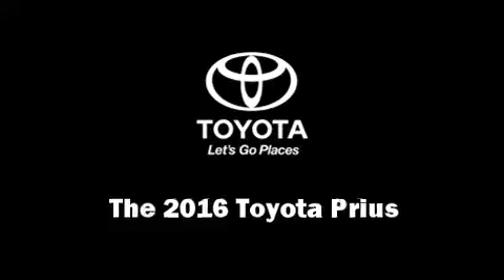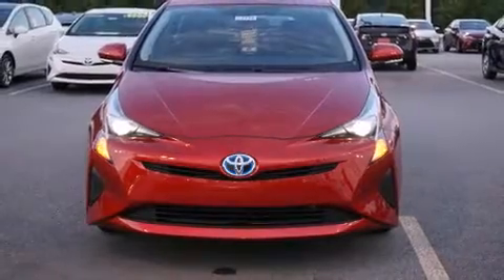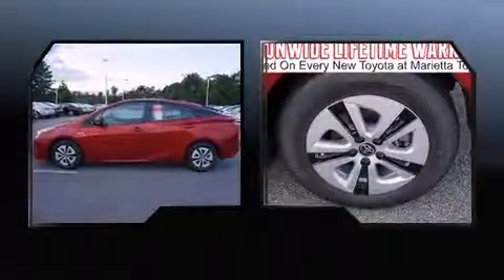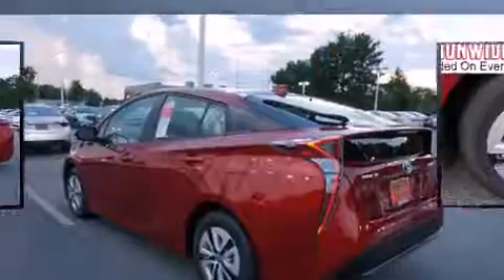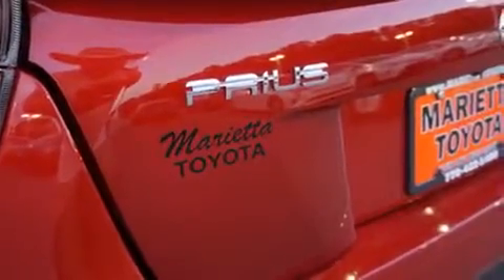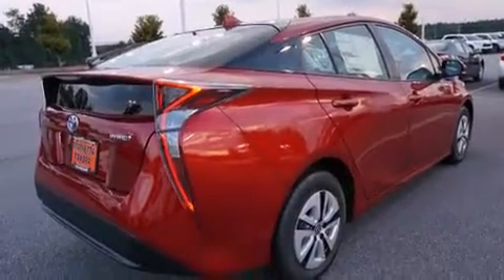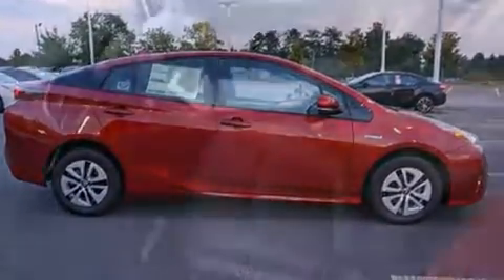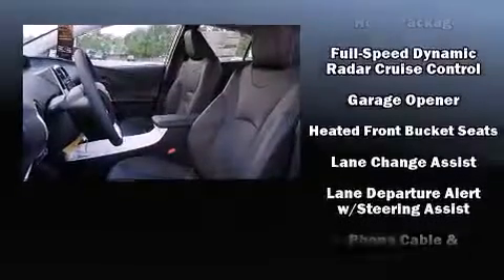2016 Toyota Prius Four in Marietta, GA 30062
Marietta Toyota
750 Cobb Parkway South

You can expect a lot from the 2016 Toyota Prius. It features a front-wheel-drive platform, an automatic transmission, and a 1.8 liter 4 cylinder engine. Top features include heated front seats, power front seats, tilt and telescoping steering wheel, power door mirrors and heated door mirrors, blind spot sensor, remote keyless entry, rear wipers, and power windows. Storage solutions are integrated throughout the interior, demonstrating thoughtful attention to detail. Toyota also prioritized safety and security by including: dual front impact airbags with occupant sensing airbag, front SIDE impact airbags, traction control, brake assist, anti-whiplash front head restraints, a panic alarm, and 4 wheel disc brakes with ABS. Various mechanical systems are monitored by electronic stability control, keeping you on your intended path. We pride ourselves on providing excellent customer service. Stop by our dealership or give us a call for more information.